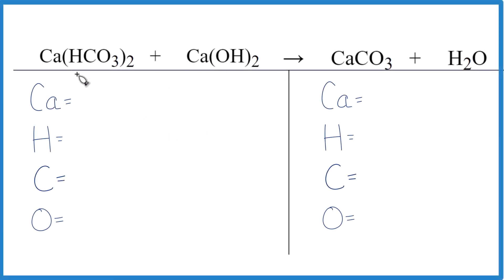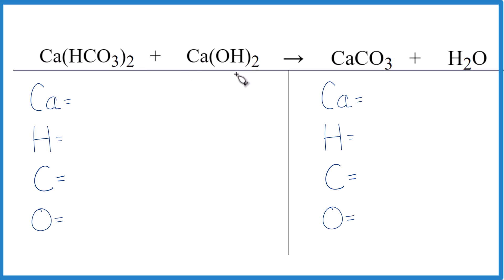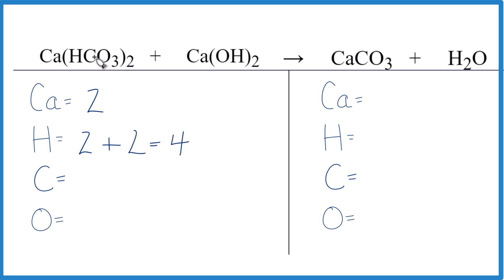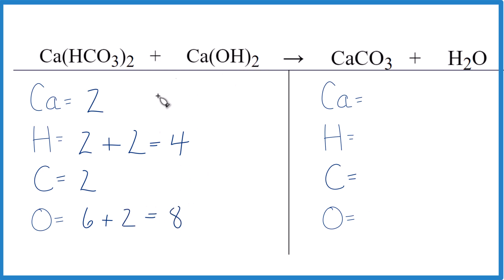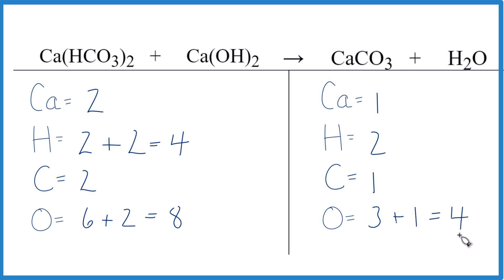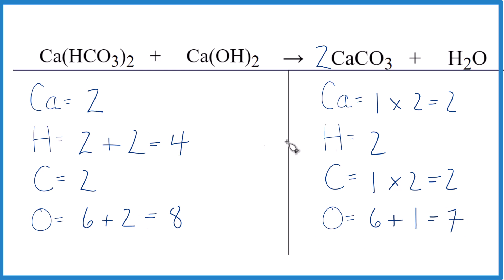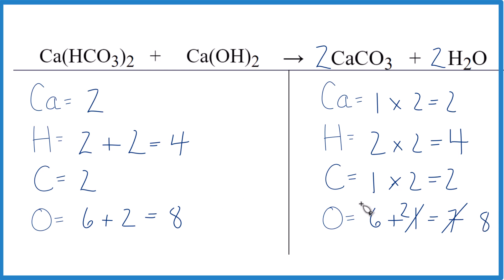How to Balance Ca(HCO3)2 + Ca(OH)2 = CaCO3 + H2O ()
In this video we'll balance the equation Ca(HCO3)2 + Ca(OH)2 = CaCO3 + H2O and provide the correct coefficients for each compound.

To balance Ca(HCO3)2 + Ca(OH)2 = CaCO3 + H2O you'll need to be sure to count all of atoms on each side of the chemical equation.

Once you know how many of each type of atom you can only change the coefficients (the numbers in front of atoms or compounds) to balance the equation for .